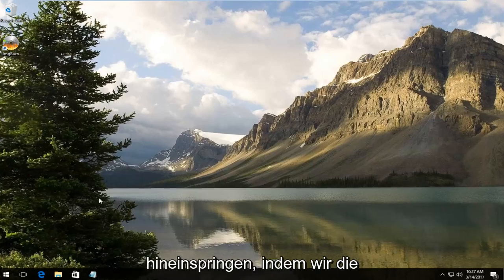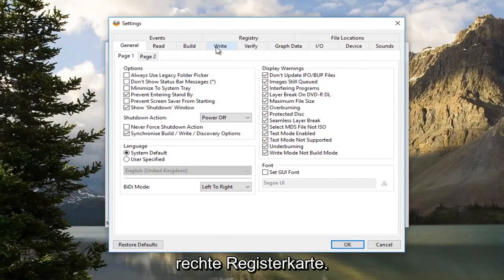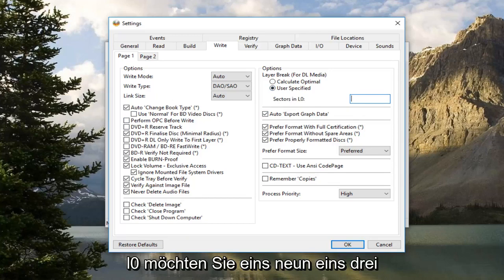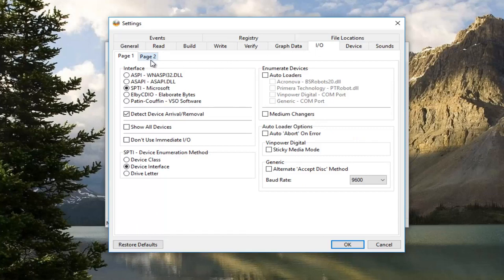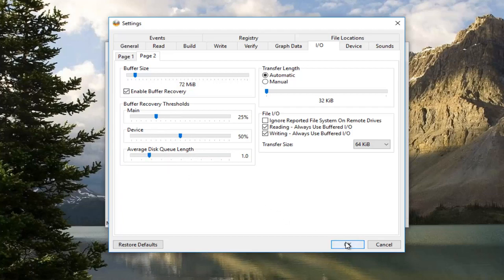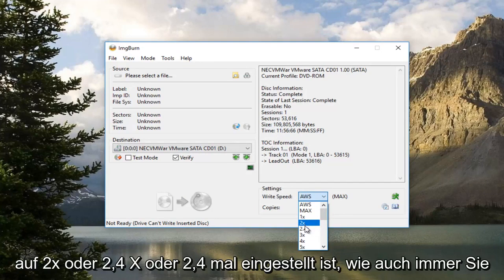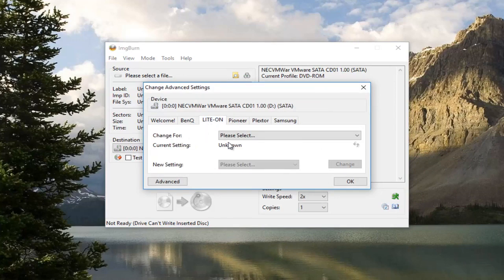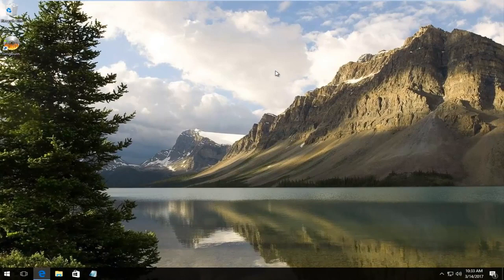Wie kann man den E/A-Gerätefehler beheben - Wie kann man Festplatte mit den E/A-Fehler reparieren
I/O-Gerätefehler beheben In ImgBurn – Ort ist nicht verfügbar.